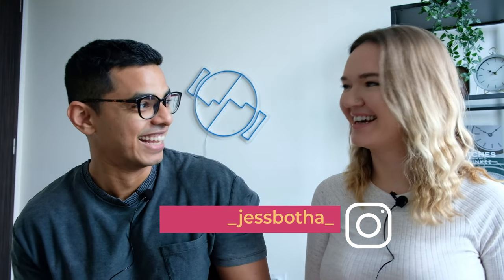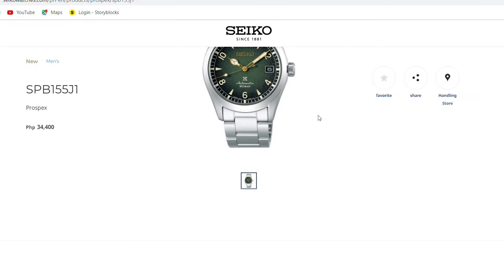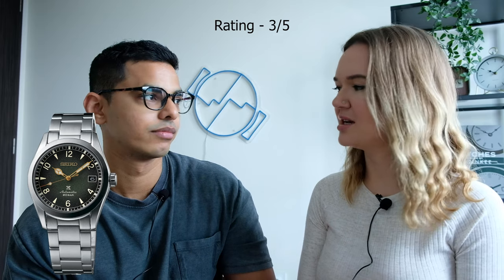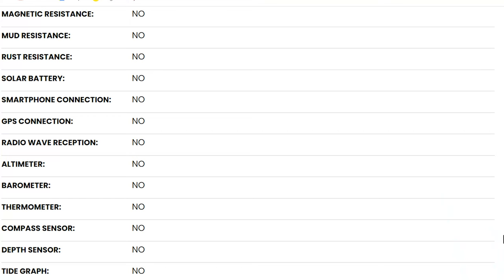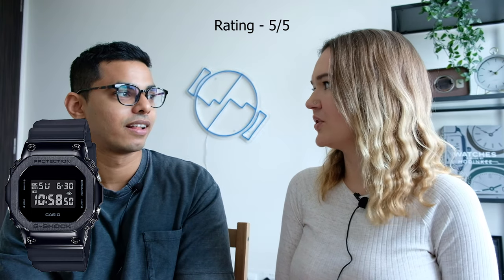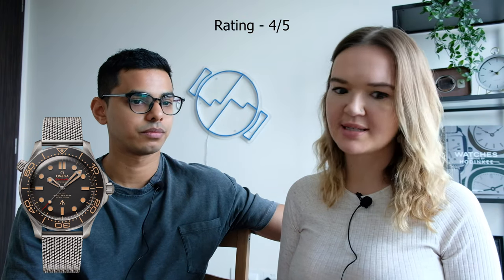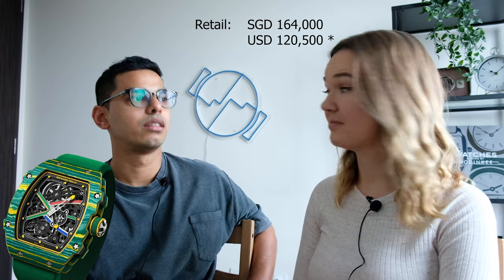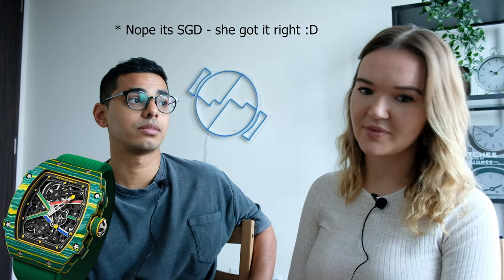Girlfriend Guesses Watch Prices and Rates Them (Seiko, Richard Mille and Others)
GF was complaining I don't spend time with her and pay too much attention to watches. So, I invited her to join me in this weeks video.

She guesses the price of a few watches, we talk about them and she rates them  - Overall I think that she should not be complaining about not spending time together for at least a good few months after this video :D

Would you like us to react to some celebrity's watches?

Rolex Submariner, Seiko SPB155J1, Seiko Alpinist, Richard Mille RM67-02, G-Shock, Cartier Tank Solo, Omega Seamster 300 James Bond 007, Girlfriend reacts to watches, Rolex Waitlist